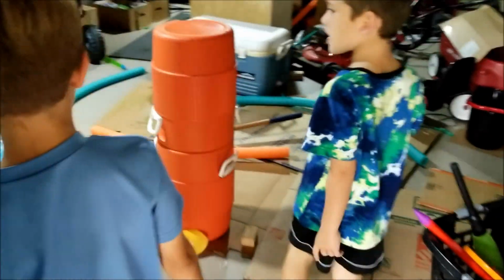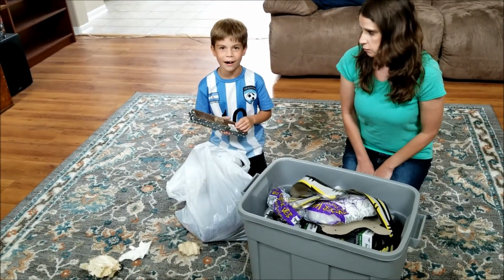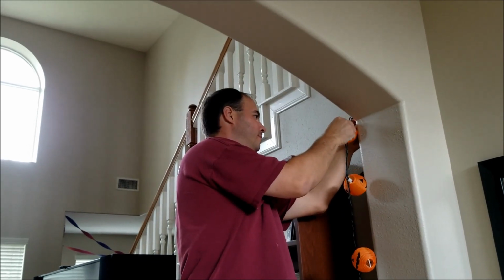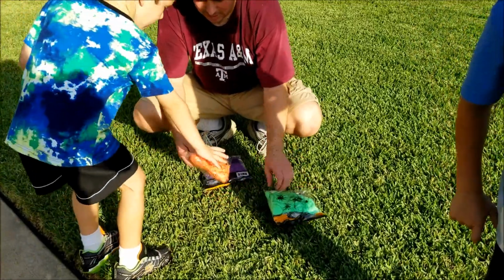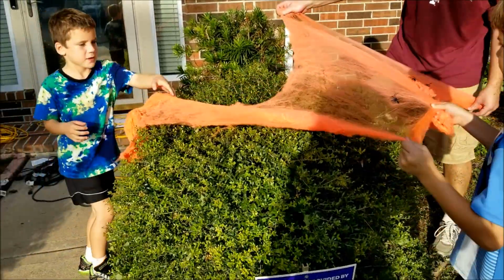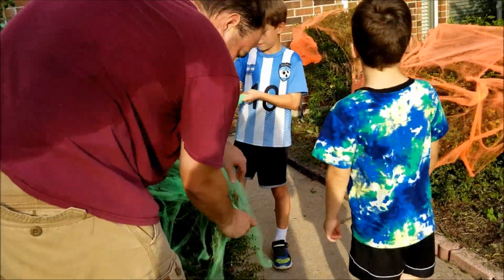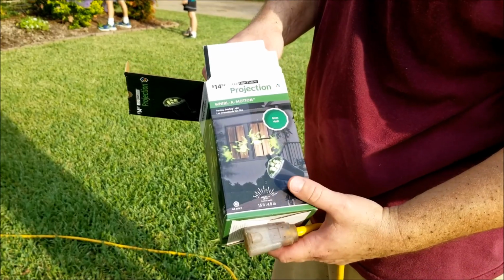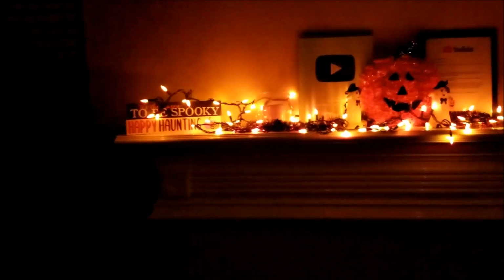Ready for a Spooky Season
After decorating with lights, skeletons, tombstones, and projectors, we are ready for Halloween...